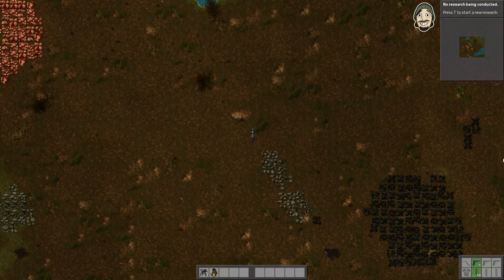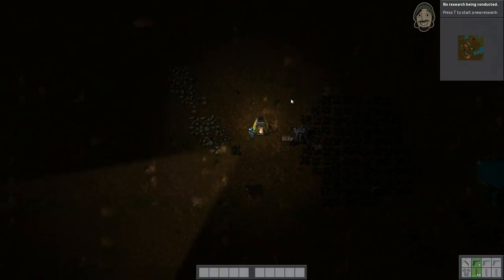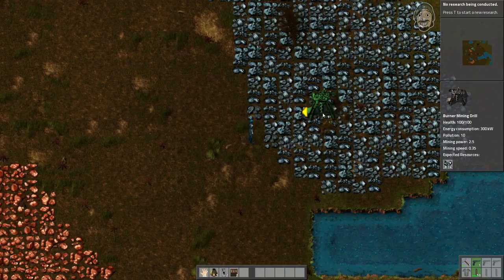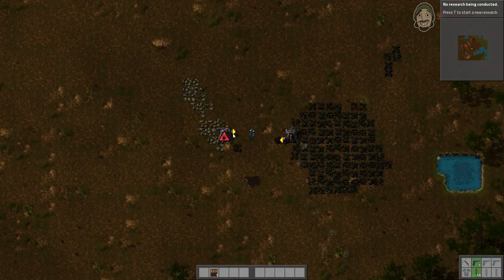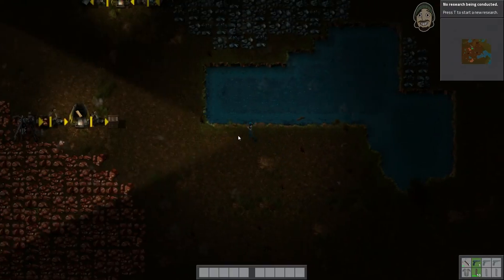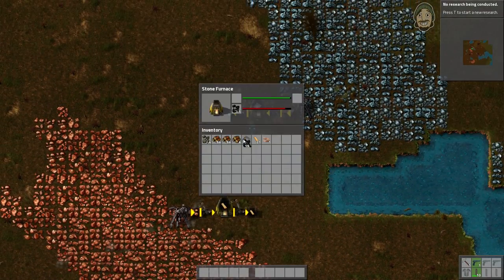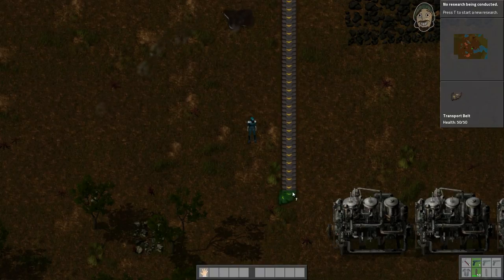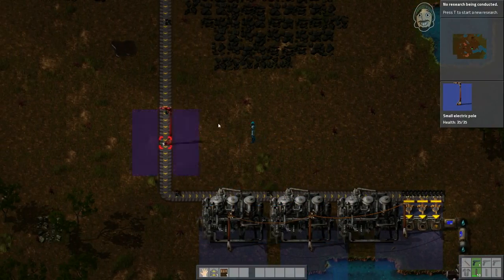Stumpt Price Plays - Factorio - #1 - Work Smarter, not Harder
Factorio gameplay part 1, in which Price tries to get the world to work for him, rather than the alternative.